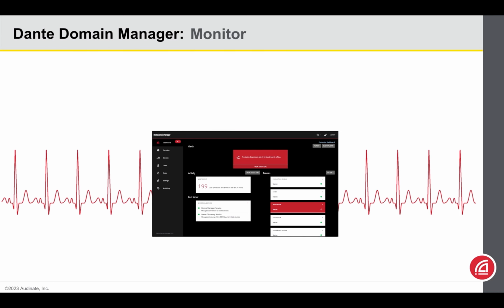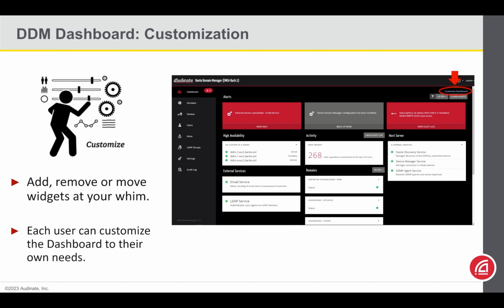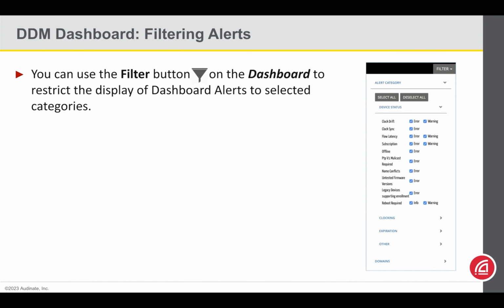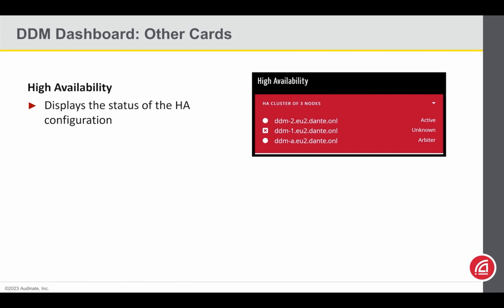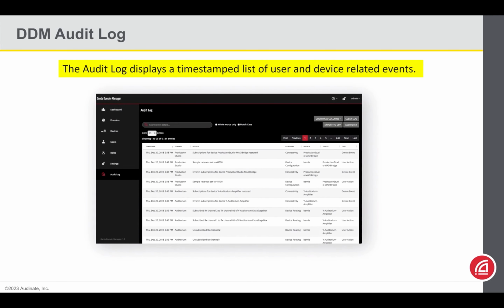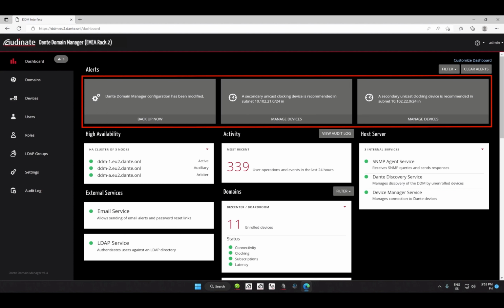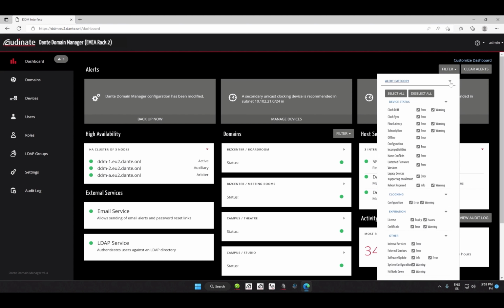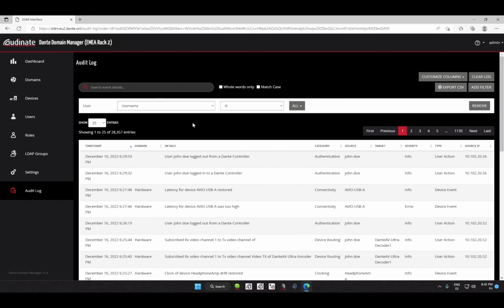04 11 Мониторинг системы